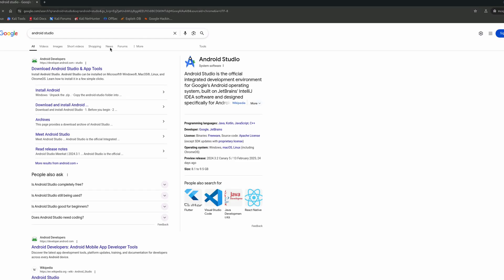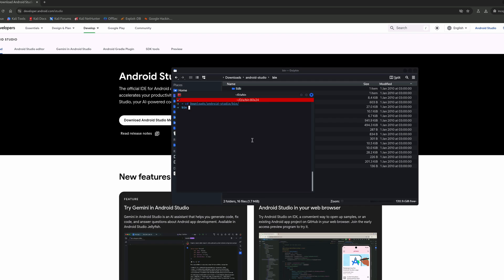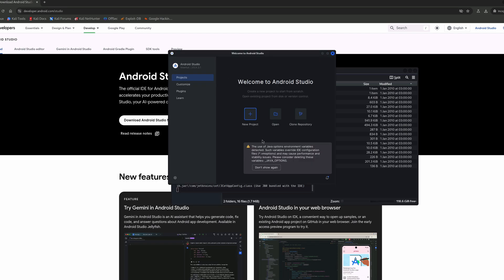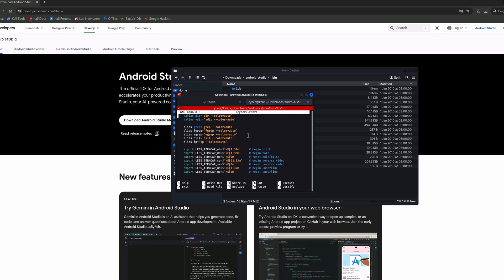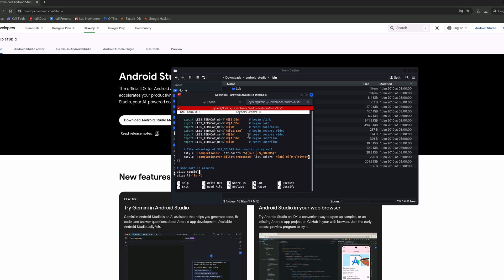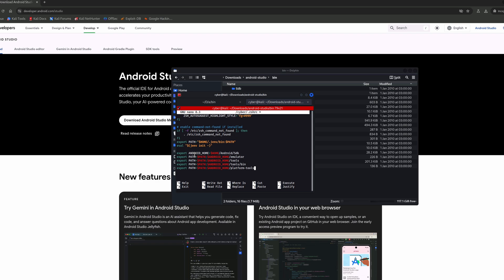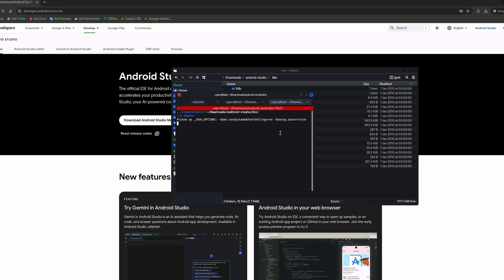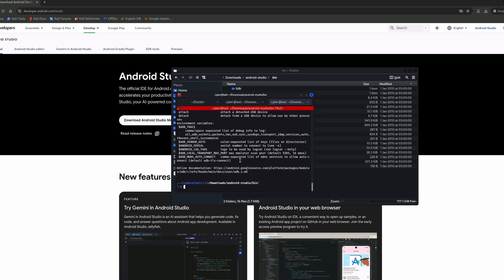How to install Android Studio on Kali Linux in Under 5 Minutes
This video walks you through the complete process of installing Android Studio on Kali Linux. Perfect for penetration testers, security researchers, and developers who want to combine Android development with Kali's powerful security tools.
In this tutorial, you'll learn:

Where to download the official Android Studio package
Installation steps with troubleshooting tips
Setting up the Android SDK

Whether you're developing Android apps for security testing or just prefer working in Kali Linux, this guide will get you up and running quickly and efficiently.

Add the following to the Path in your bash or zsh terminal:
export ANDROID_HOME=$HOME/Android/Sdk
export PATH=$PATH:$ANDROID_HOME/emulator
export PATH=$PATH:$ANDROID_HOME/tools
export PATH=$PATH:$ANDROID_HOME/tools/bin
export PATH=$PATH:$ANDROID_HOME/platform-tools

Alias for zsh:
alias studio="path-to-folder/bin/studio"

00:00 Introduction
00:15 Download and install
00:51 Additional running tips and ADB